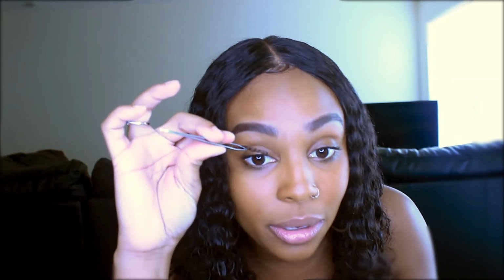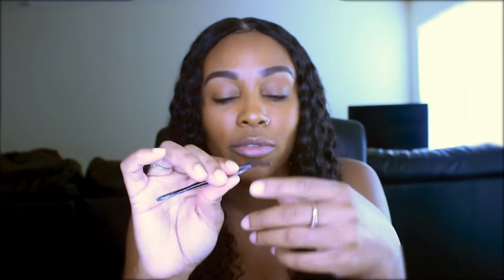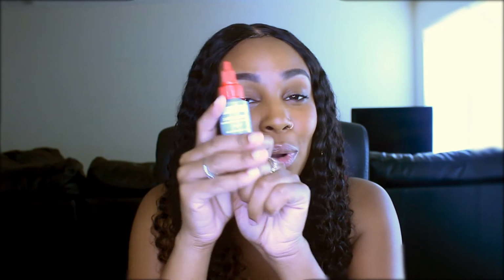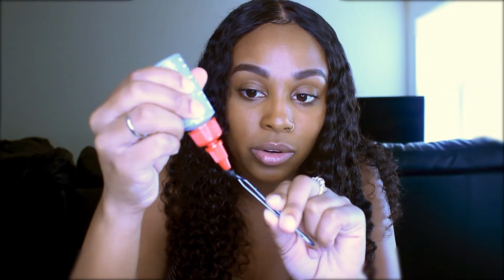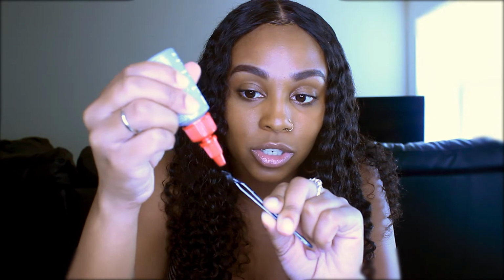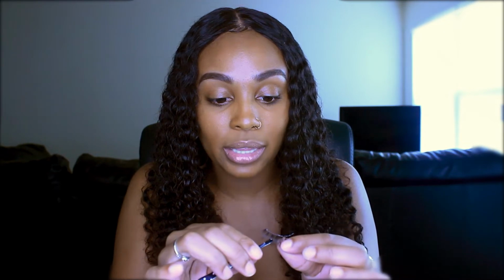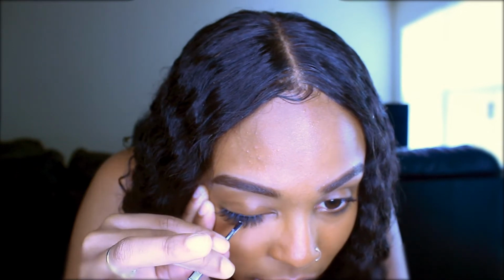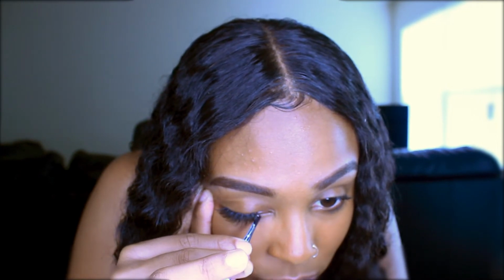HOW TO PUT ON STRIP LASHES !!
Hey loves. Since everybody always thinks I have eyelash extensions. I thought I would show you guys how I apply make falsies making them look as natural as possible.